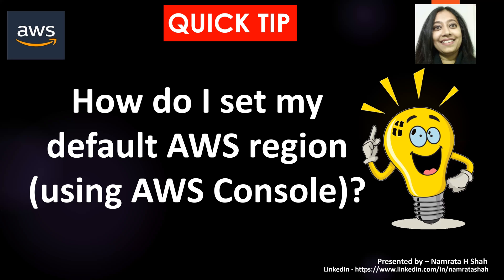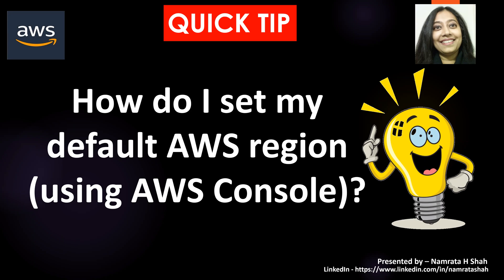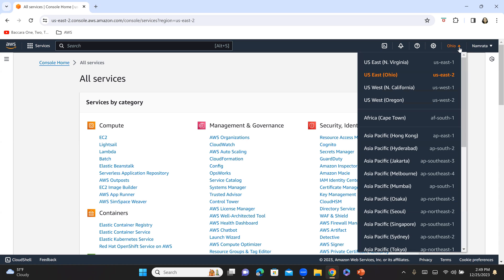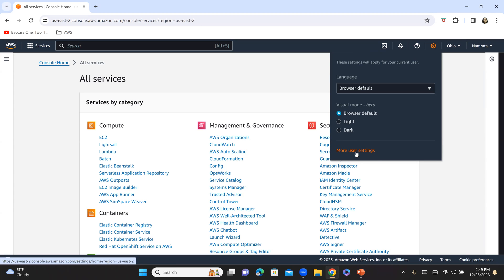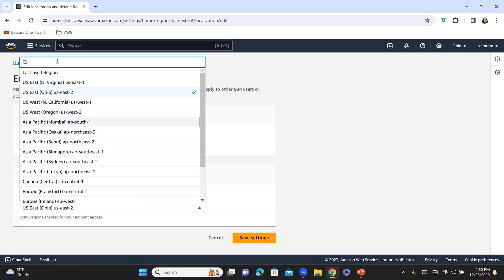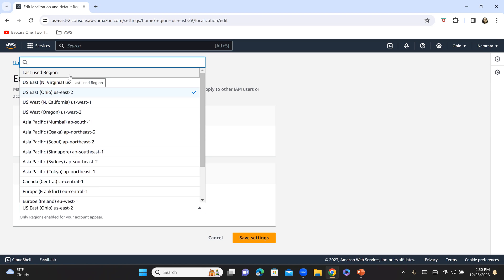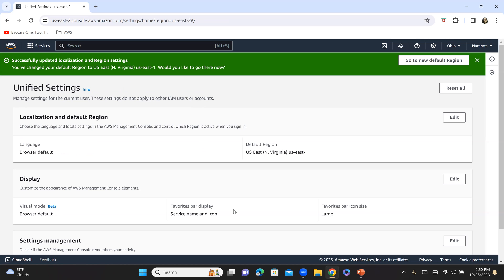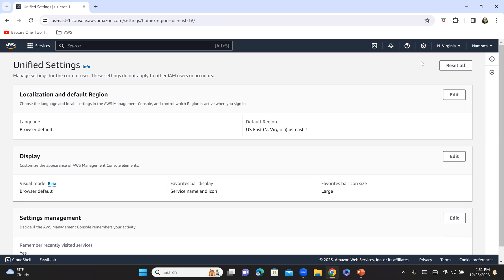AWS Quick Tip - How do I set my default AWS region